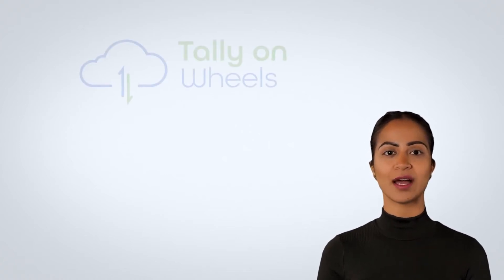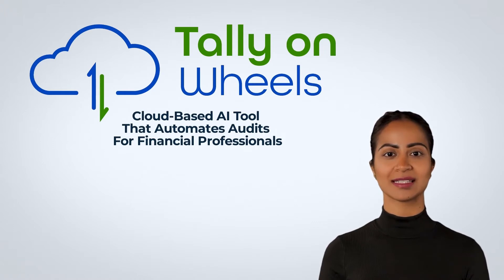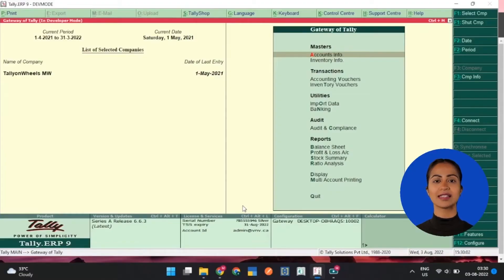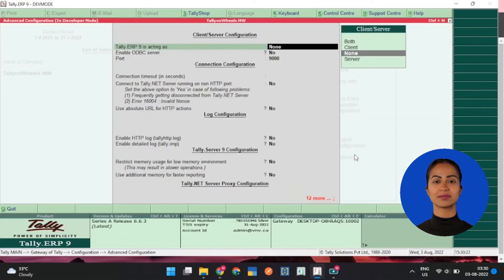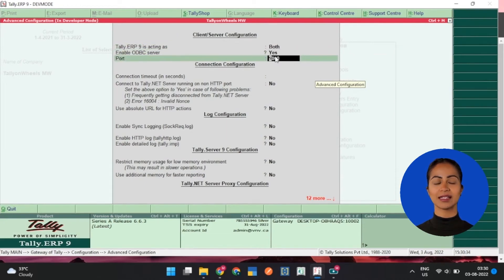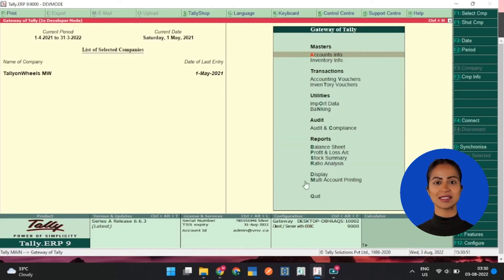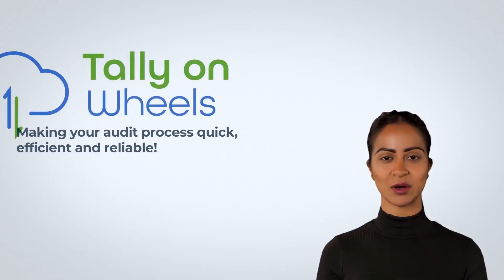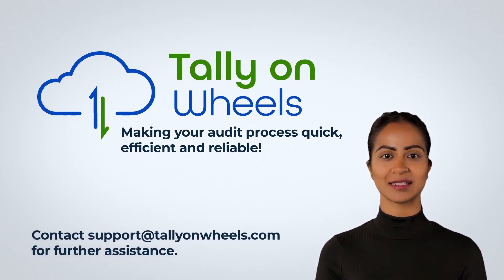Tally On Wheels - How to activate ODBC Server in Tally ERP 9?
Tally On Wheels, the best Cloud Based Audit Automation Tool available for Finance professionals like Chartered Accountants, Tax Practioners, CFOs and Accountants.

This video shows How to activate ODBC Server in Tally ERP to upload data on to Tally On Wheels.

With Tally On Wheels you can reduce your audit process time by upto 90% compared to traditional way of auditing.

- Scrutinize the Ledgers and generate Analysis Reports with the list of anomalies even before you start an audit, so that you have a complete idea of the quality of books of accounts you are getting into.

- Generate Statements like Schedule III Balance Sheet, SCH Profit and Loss Statement, T - Format Balance Sheet, Detailed Annexure Of Vendor-wise Incomes And Expenses, Multi Entity Consolidation and much more in a few clicks.

- Generate and customise MIS Reports effortlessly within seconds and ensure extraordinary experience for your clients.

- We are coming up with features like Generating Integrated workings papers for 3CD, GSTR9 and 9C, Reconciliation of TDS Returns filed vs Books of Accounts and more!

Are you excited to get rid of these manual tasks and go further in your professional journey as techno-accountant?